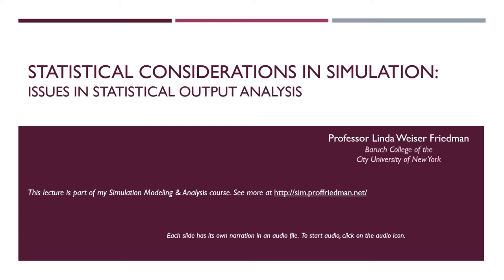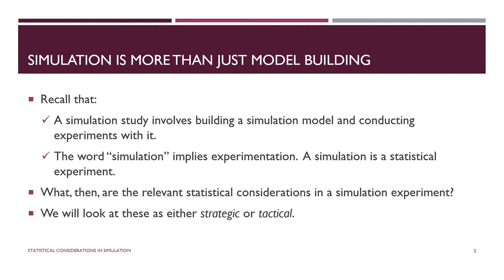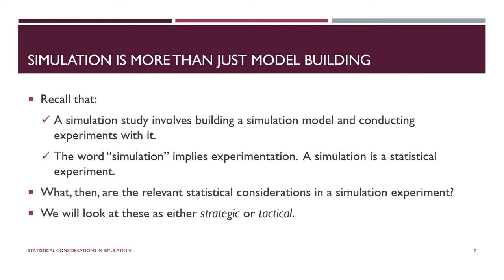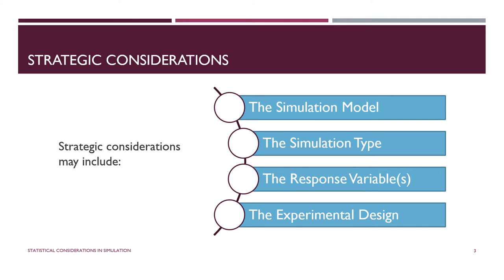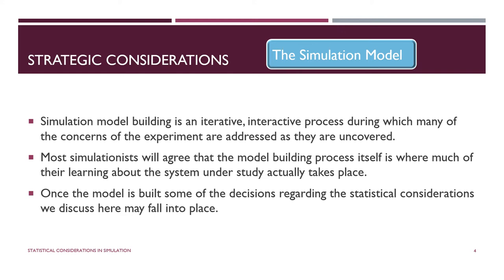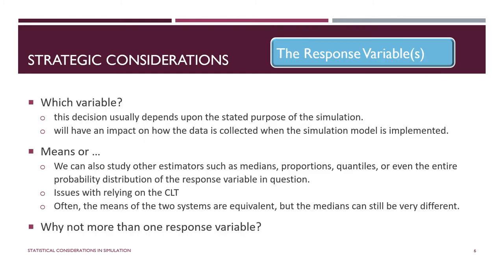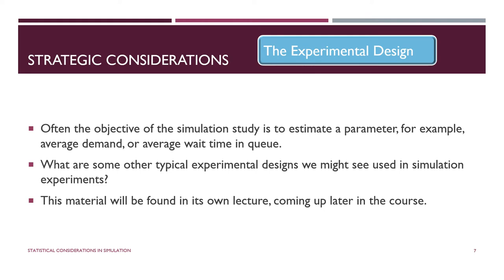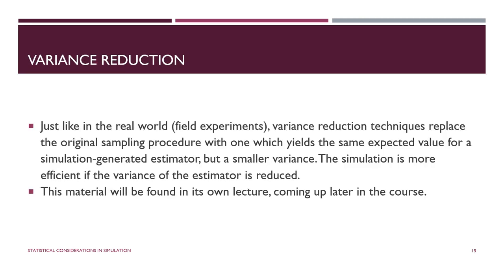Statistical Considerations in Simulation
This lecture is part of my Simulation Modeling and Analysis course.